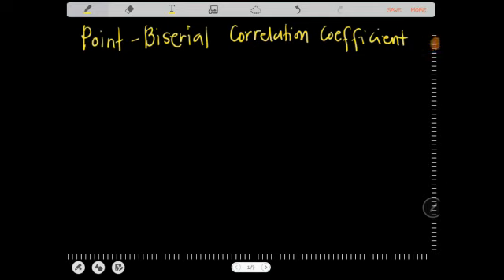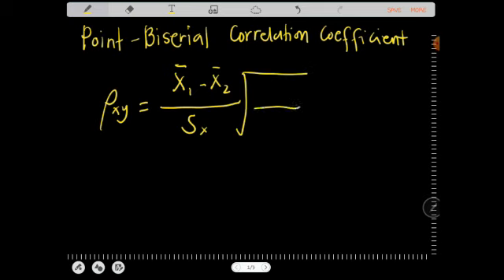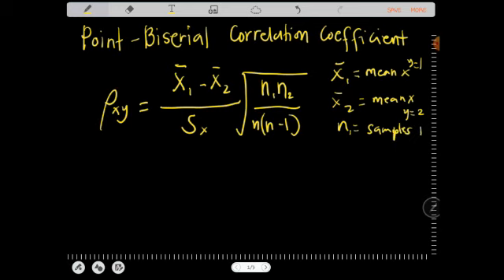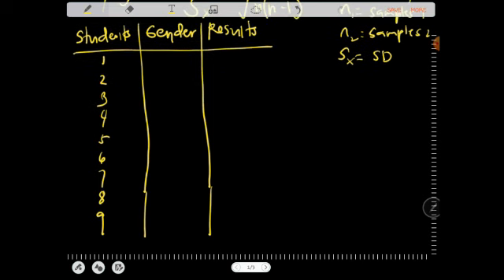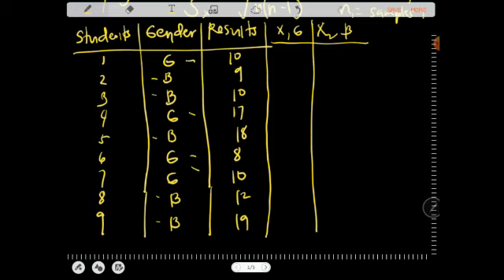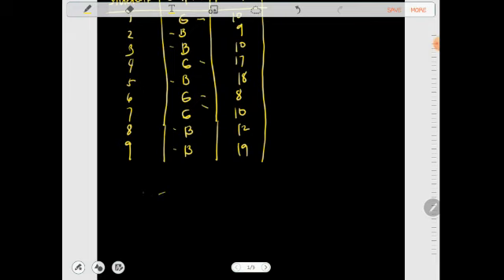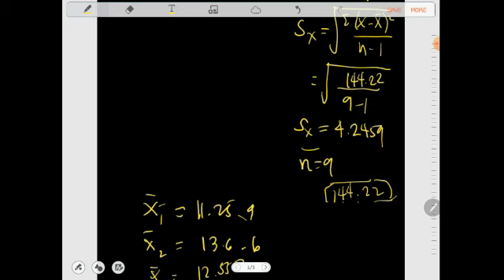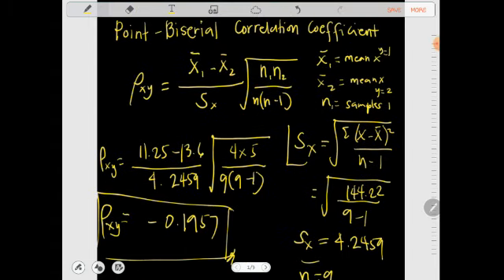Point Biserial Correlation Coefficient